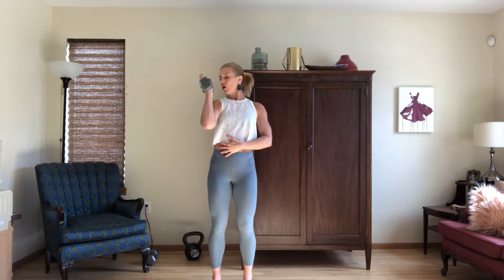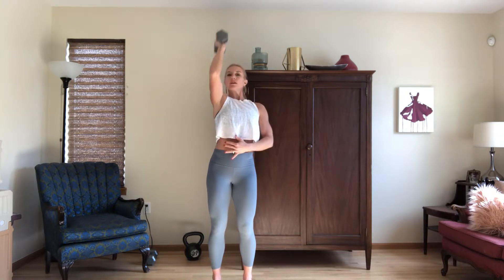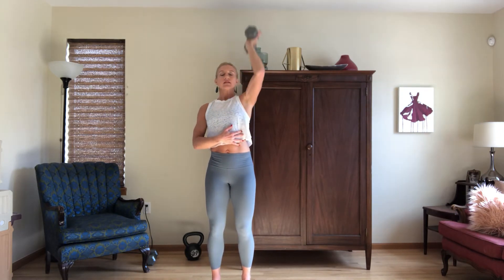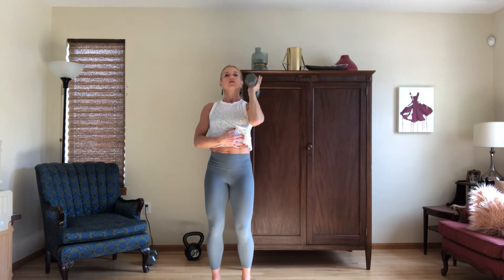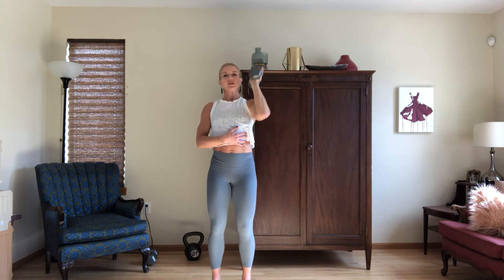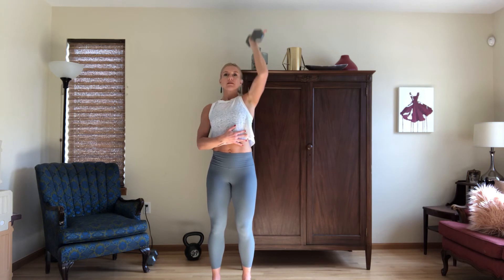Single Arm Shoulder Press - Palm In